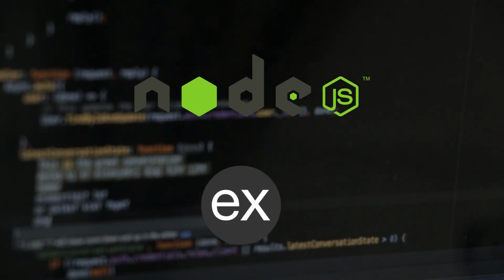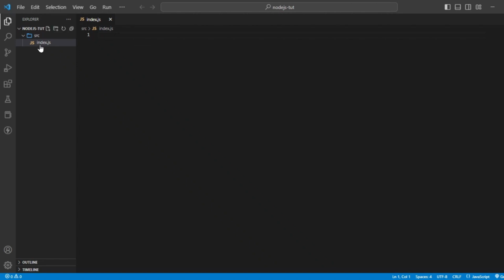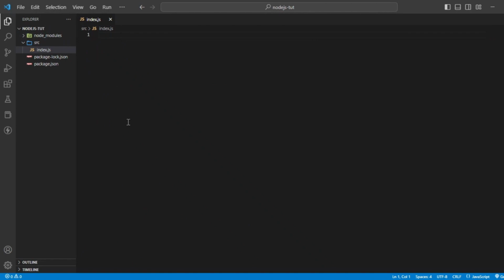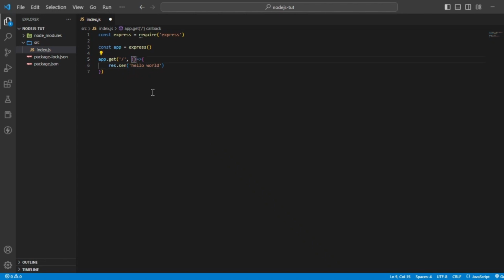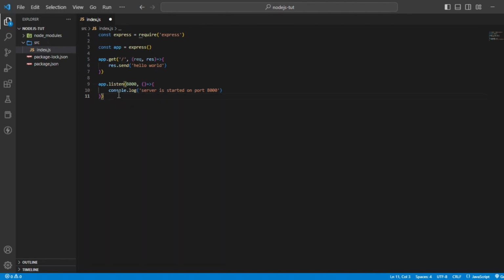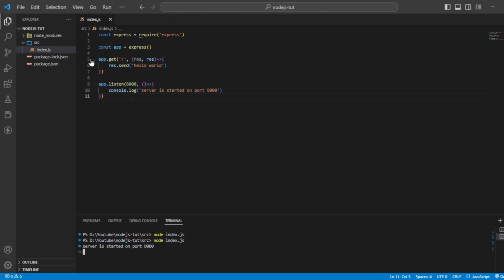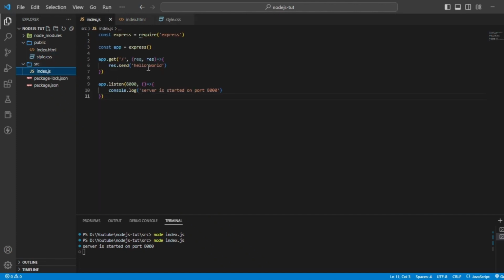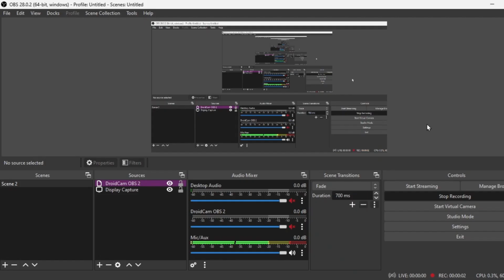How To Serve Static Files In NodeJS And Express || NodeJS Tutorial || Step By Step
In this NodeJS tutorial, we'll show you how to use Express and Node.js to serve static files like HTML, CSS, and JS using Express middleware.

 In the end, you'll have a working knowledge of how to serve static files using Express and Node.js, a powerful duo that can streamline your website deployments!

So we are going to build a basic Express application and serve static files (HTML CSS & JavaScript) using a middleware. To do this we will be using express.static and also we'll be learning app.use middleware to implement the functionality.

Chapters
00:00 Hello Programmers (Intro)
00:09 What does it mean by "Serving static files"
00:21 What is ExpressJS
00:42 Project setup
02:31 Basic server with ExpressJS
06:21 Adding HTML and CSS which is to be served
07:31 Serving static files using Express middleware
09:00 Thank you for watching. Please Subscribe (It helps the channel)

express js tutorial for beginners serving static files
learn express js static serving
how to serve html css and js in node js using express
express js static routes
serve static files
serving static files
express static files
static files
how to serve html css and js in node js
how to serve static files in node js using express
node static files
javascript
html
node js
node js tutorial
web development
js
express js
node
express
express tutorial
express middleware